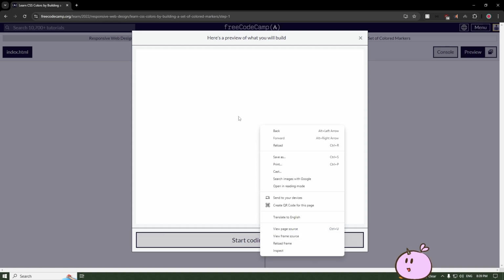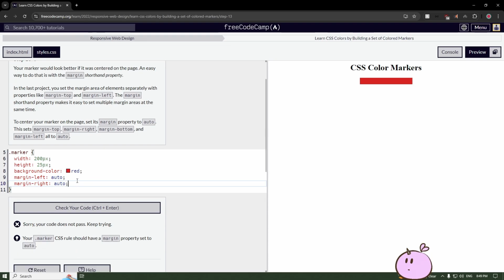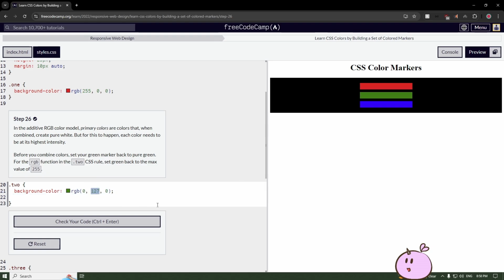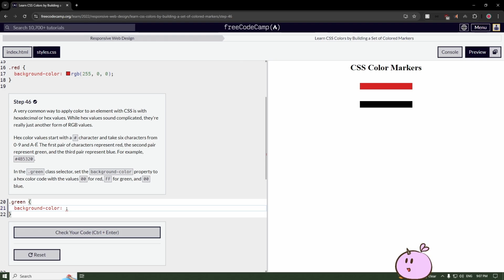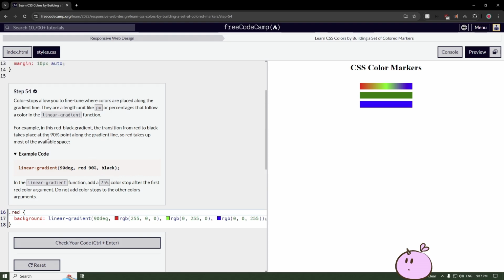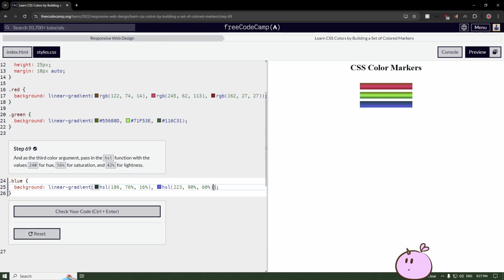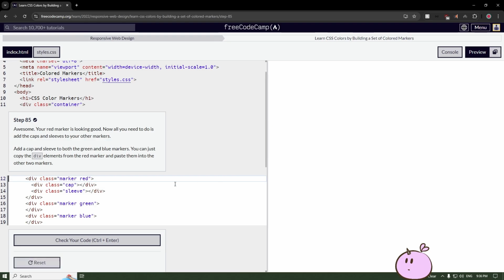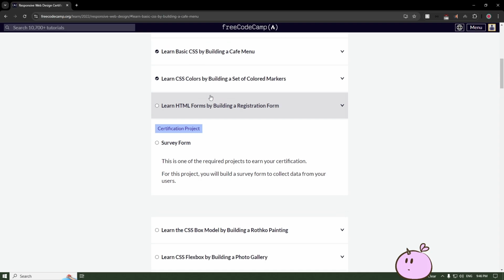FreeCodeCamp - 03 Responsive Web Design - Study With Me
Welcome to video number 3 of the "FreeCodeCamp - Responsive Web Design" series! 🎉 In this video, we dive into "Learn CSS Colors by Building a Set of Colored Markers" course. Join me as I work through the exercises, sharing tips and insights to help you build a solid foundation in web design.

Grab your coffee, open your FreeCodeCamp account, and let's learn together!

Happy coding! 🚀